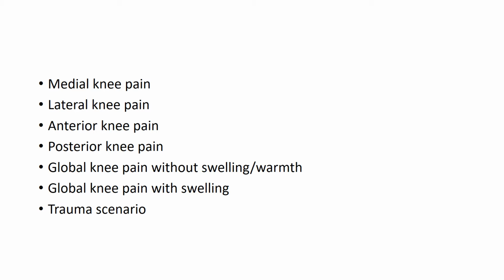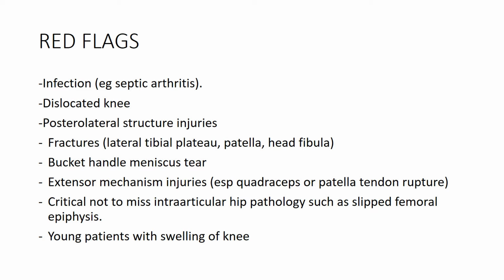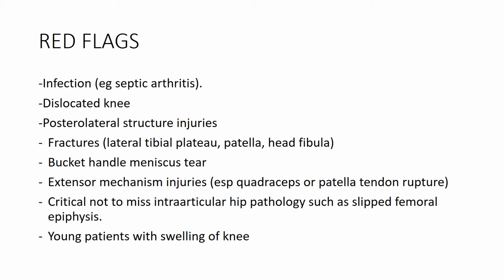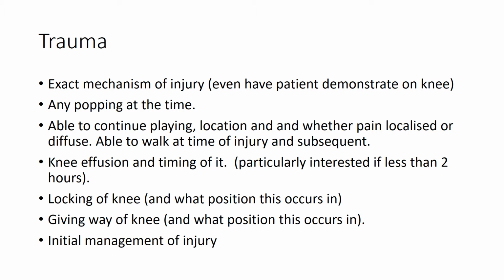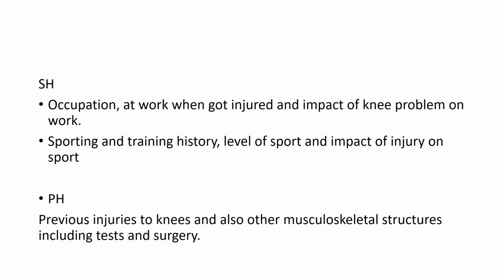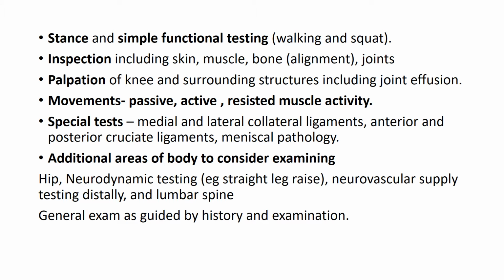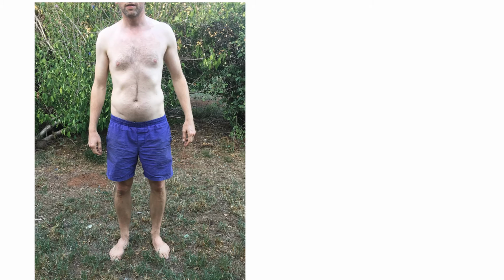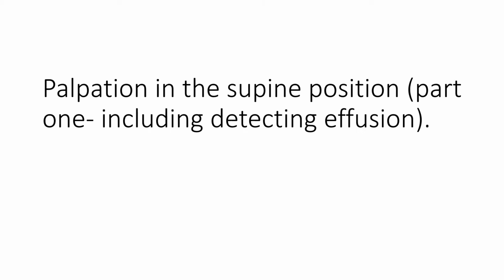knee examination for macquarie university